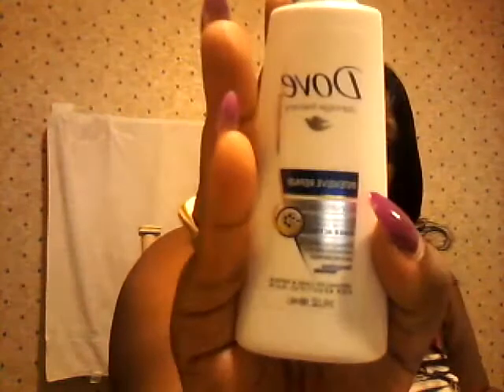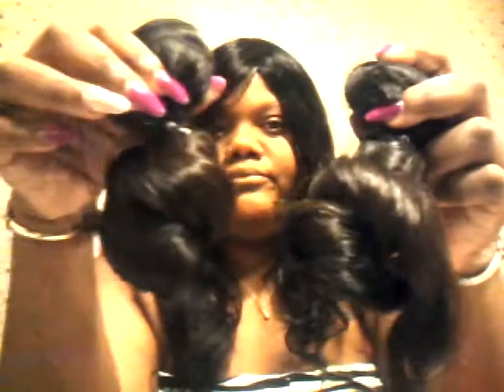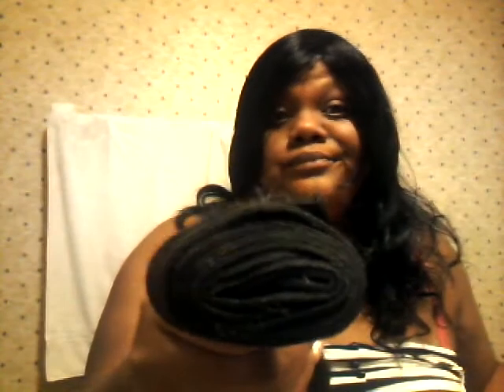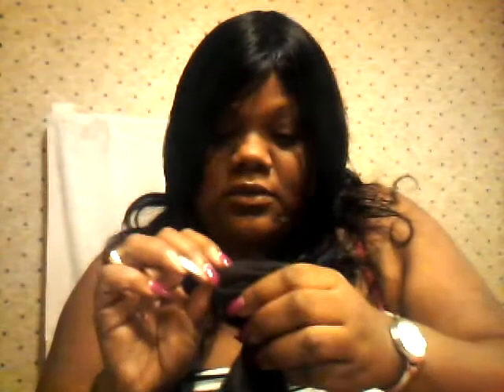Madira Brazilian wavy 22'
I just bought this hair from Madira hair co. Will do a review in 2 weeks